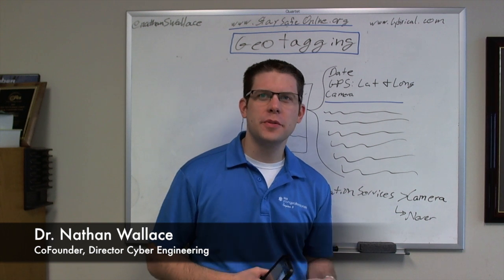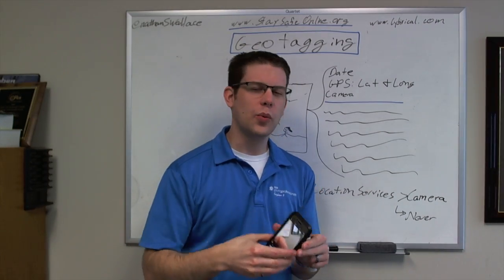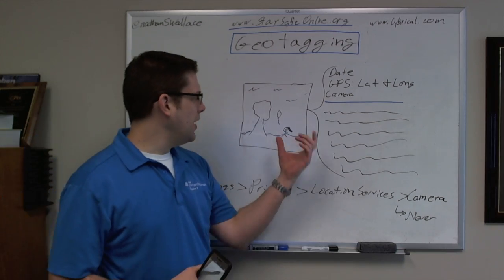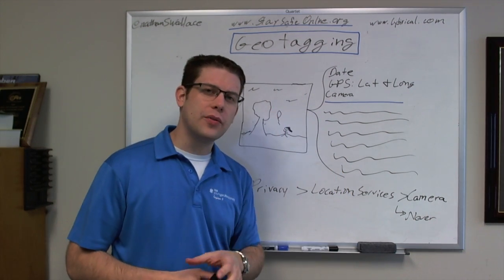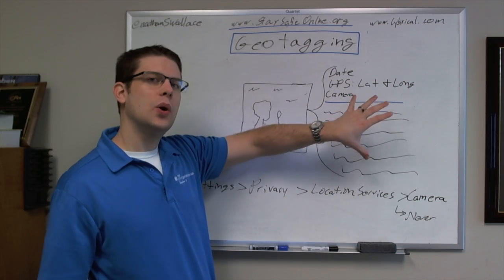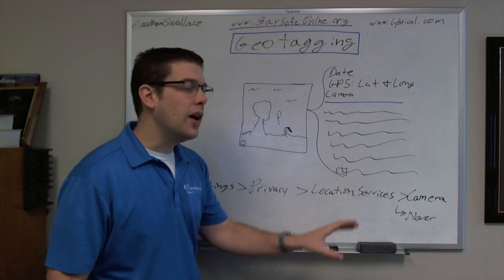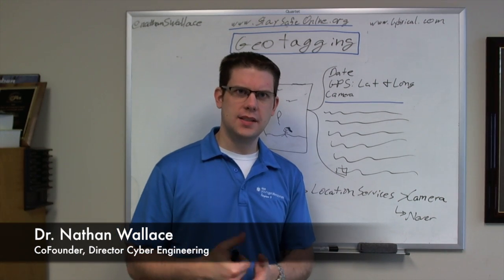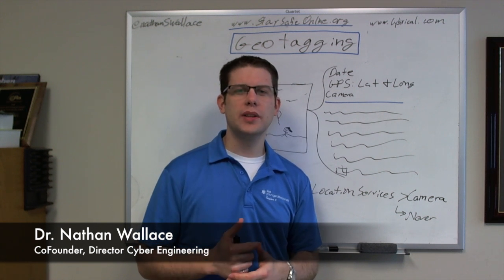Cyber Tip: Geotagging